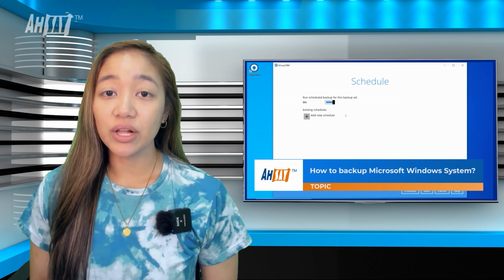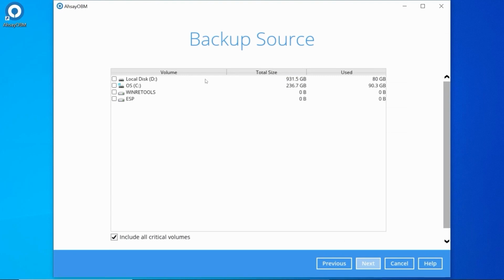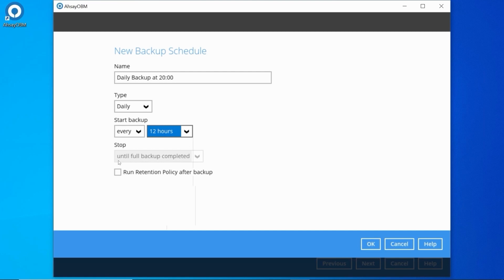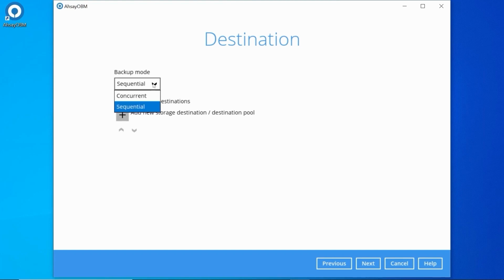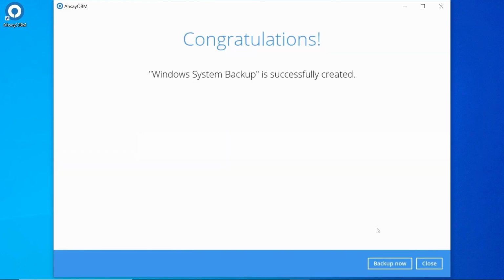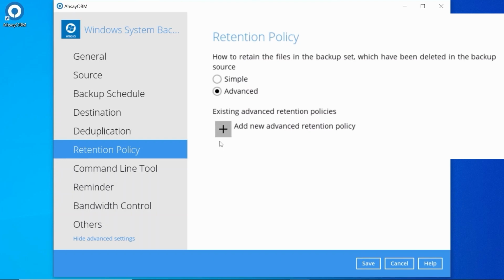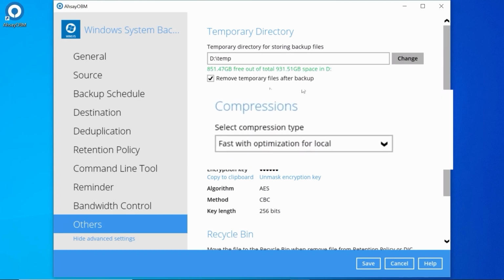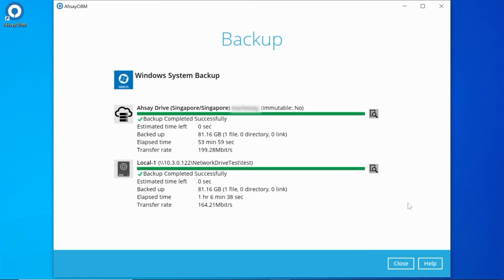How to backup Microsoft Windows System using AhsayOBM?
Check out how to backup microsoft windows System using ahsayobm . For a baremetalbackup of your server computer notebook to ensure a complete datarecovery on